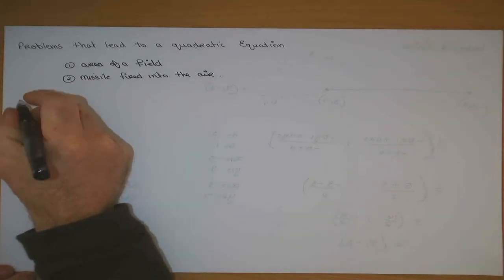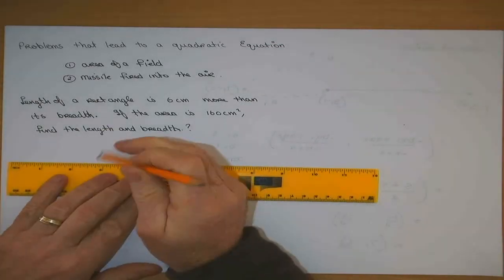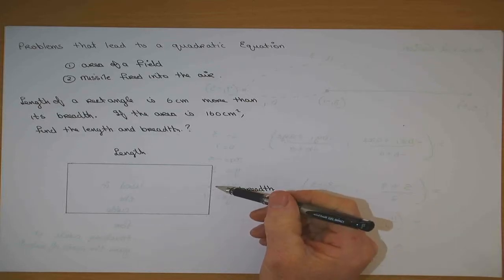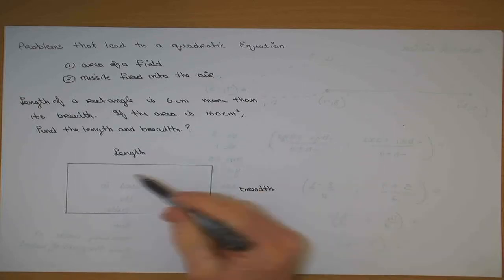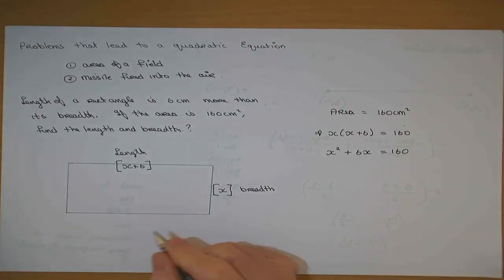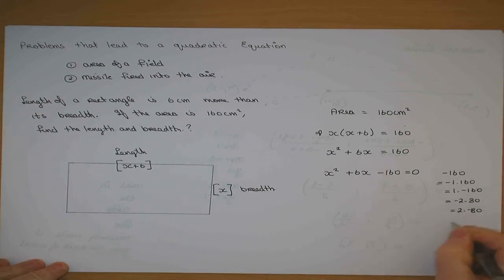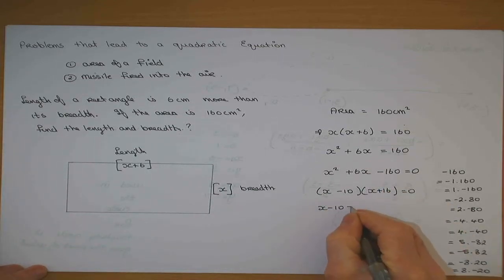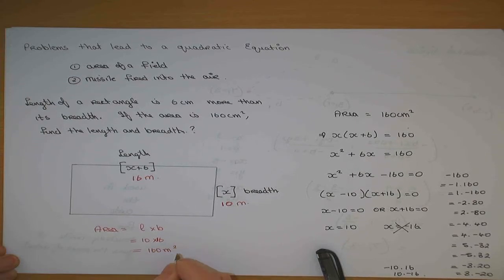Leaving Cert Maths - Quadratic Equations Problems Example 2